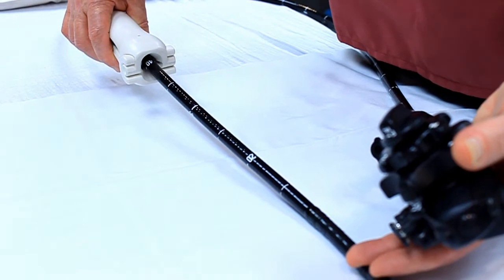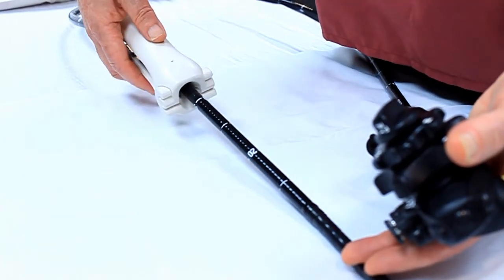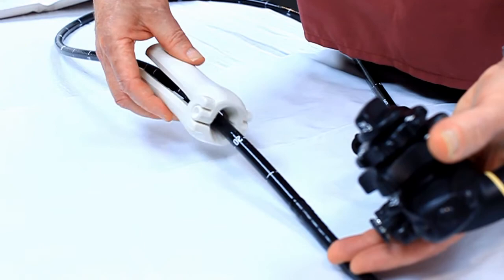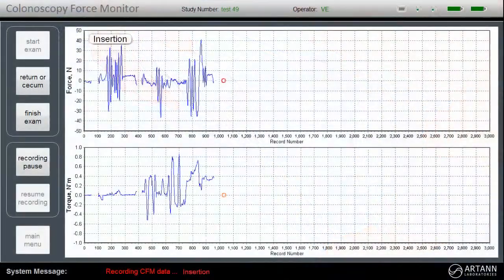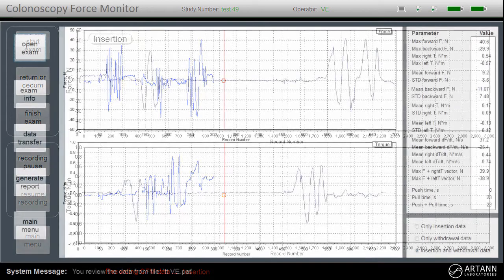April 2014 (Vol. 79) GIE Author Interview Series- Louis Korman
Author Louis Korman discusses his article "Effect of Propofol Anesthesia on Force Application During Colonoscopy" from the April issue.